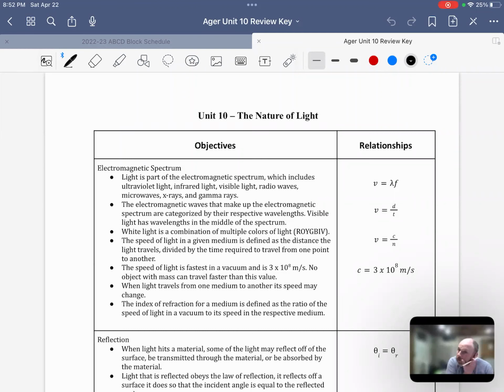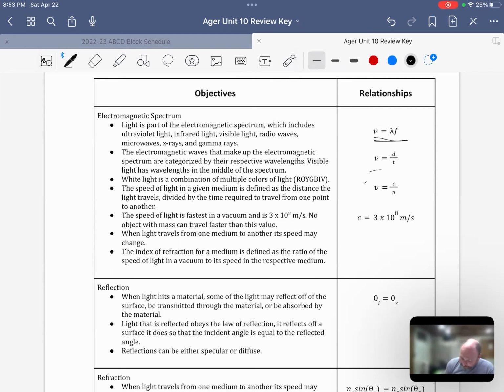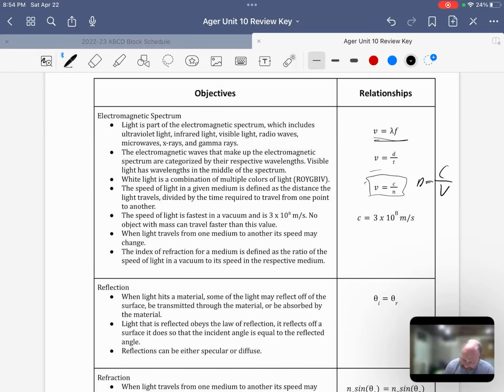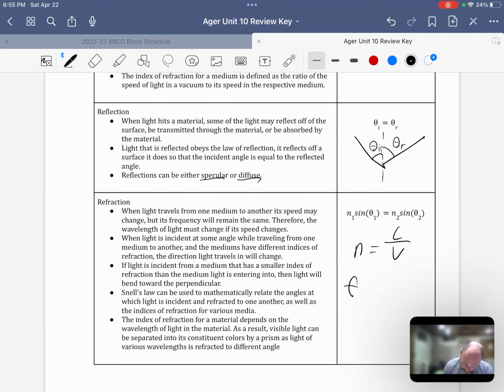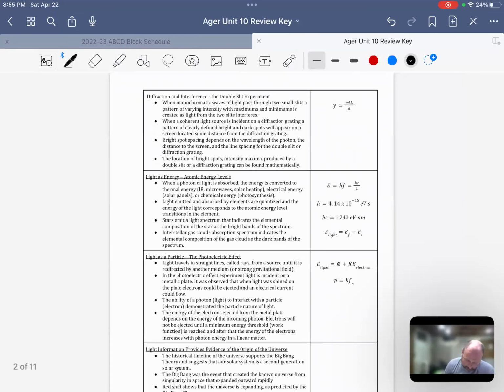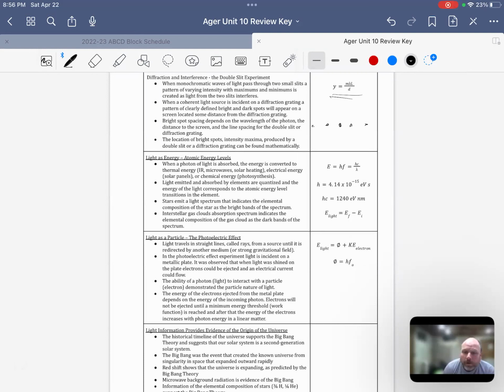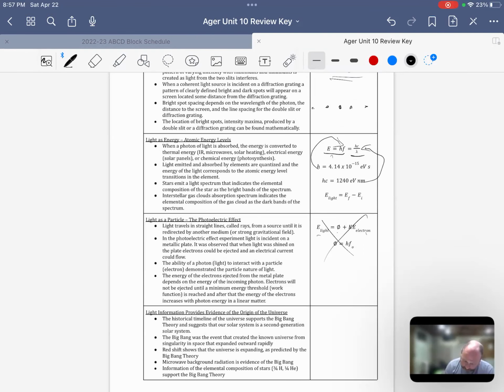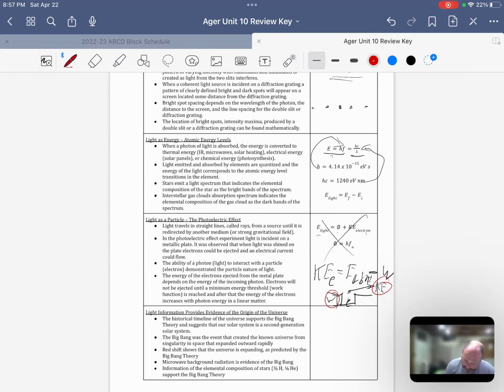Unit 10 Review Guide Key Intro